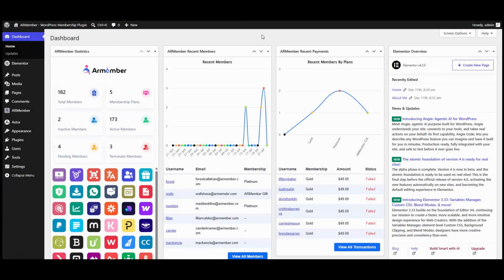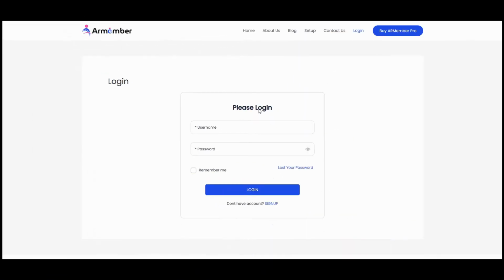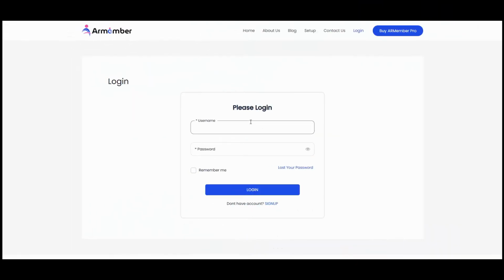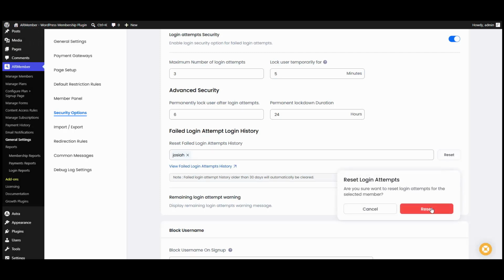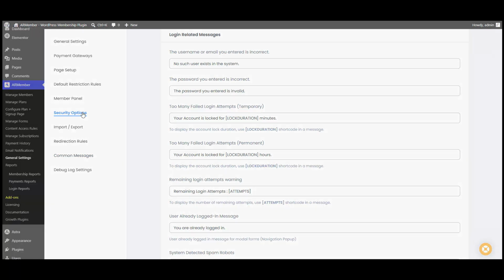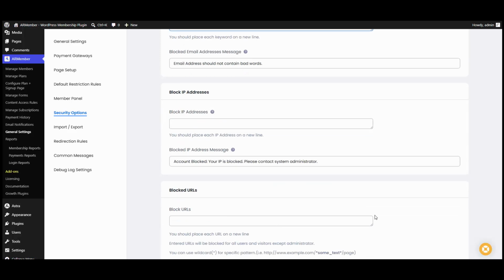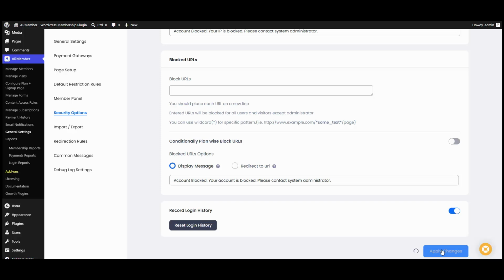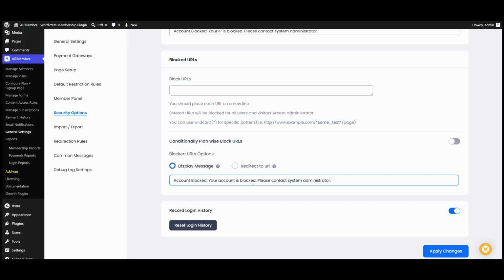How to use Security Options using the ARMember Pro Plugin (Latest 2026)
Want to Configure Security Options in ARMember Pro?

In this video, I'll show you how to configure and use the Security Options in the ARMember plugin. You'll learn how to protect your membership website with login attempt security, advanced security settings, failed login history, username and email restrictions, IP blocking, URL restrictions, and login history management.

🔥 By the end of this video, you'll have:
✔ Configured Login Attempts Security
✔ Set up Advanced Security and account lockouts
✔ Reviewed and reset failed login attempts
✔ Blocked specific usernames and email words
✔ Blocked IP addresses and URLs
✔ Customized security messages
✔ Reset login history

⏱ TIMESTAMPS:
00:02 Configure Security Options
00:38 Set Failed Login Limit & Lockout Duration
01:21 Set Advanced Lockout Settings
02:48 Configure Remaining Login Attempt Warning
03:16 Configure Block Username
04:45 Configure Block IP Address
05:21 Configure Membership-Based URL Restrictions
05:46 Customize Blocked URL Message & Redirect

The ARMember Security Options module provides multiple tools to improve the security of your membership website and protect user accounts from unauthorized access. From limiting failed login attempts to blocking usernames, email patterns, IP addresses, and URLs, this tutorial walks you through the complete configuration and testing process.

🎯 PERFECT FOR:
• Membership Website Owners
• WordPress Developers
• Membership Site Managers
• Online Course Creators
• Community Website Administrators
• Subscription-Based Businesses
• Agencies & Freelancers
• Website Administrators
• Anyone Using ARMember Pro

🔐 SECURITY FEATURES COVERED:
• Login Attempts Security
• Advanced Security
• Failed Login Attempts History
• Remaining Login Attempt Warning
• Block Username
• Email Word Restriction
• Block IP Address
• Block URLs
• Membership-Based URL Restrictions
• Custom Security Messages
• Login History Reset

💬 Which ARMember Security feature are you planning to use on your membership website?

1️⃣ Login Attempt Protection
2️⃣ Username & Email Restrictions
3️⃣ IP & URL Blocking
4️⃣ A Combination of Multiple Security Features

🔗 USEFUL LINKS